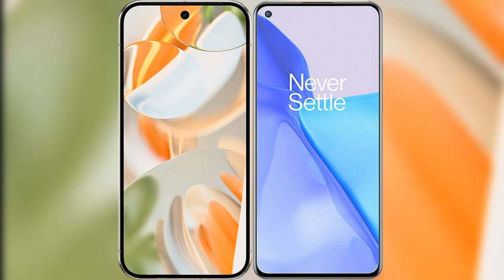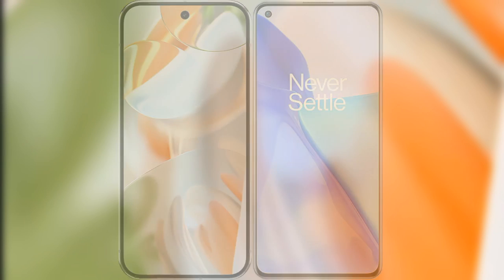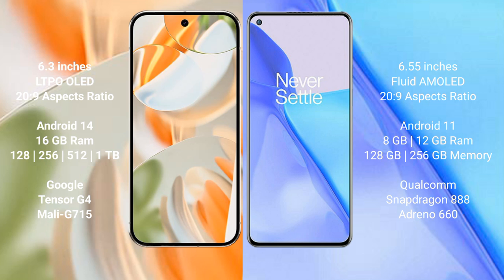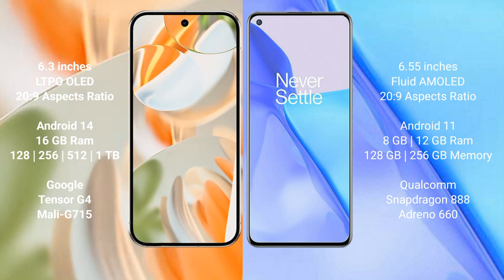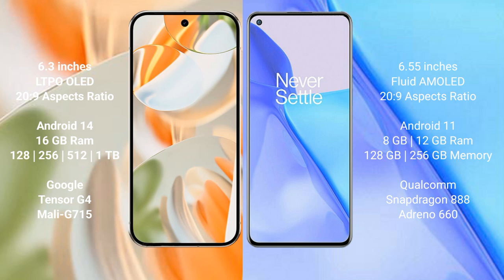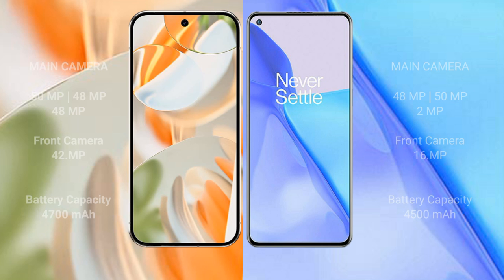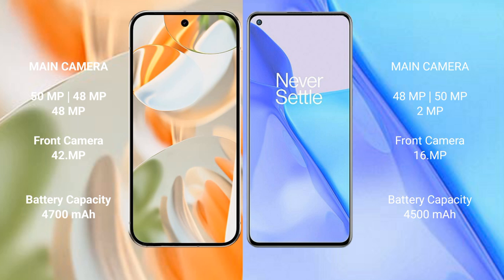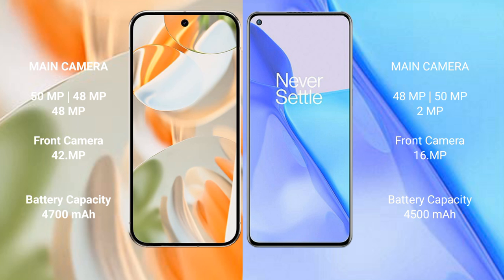Google Pixel 9 Pro vs OnePlus 9 Review